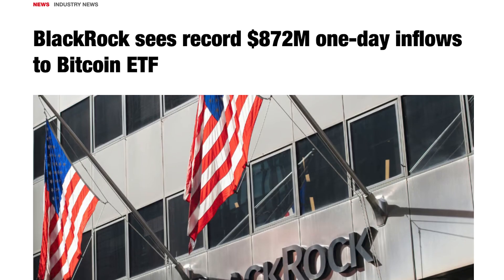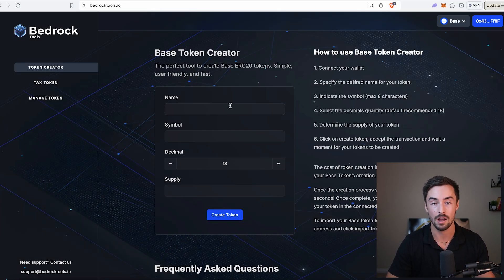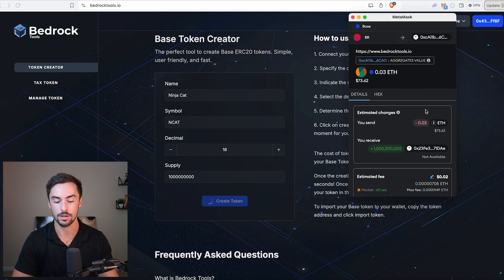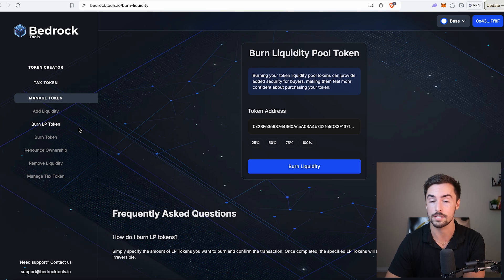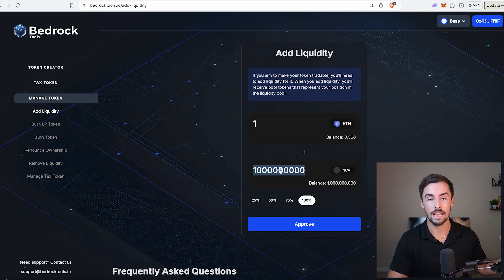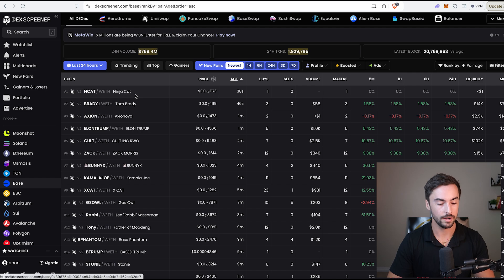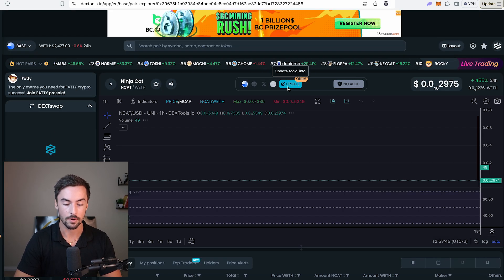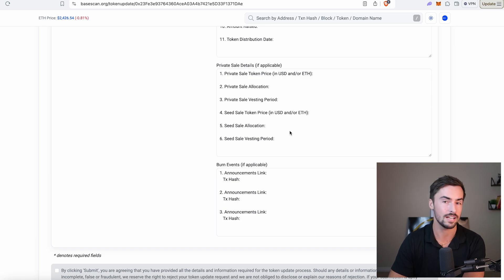How To Launch a Base Token (FULL BEGINNER GUIDE)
In this video i go through the entire process of launching a Base token from scratch.